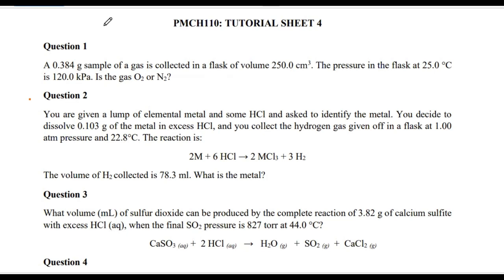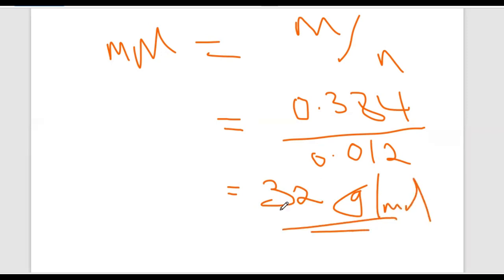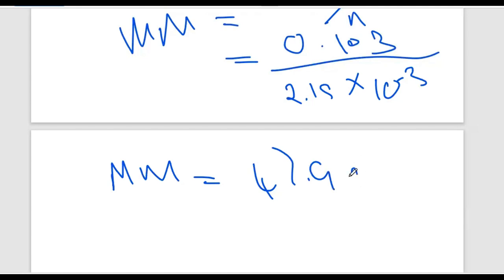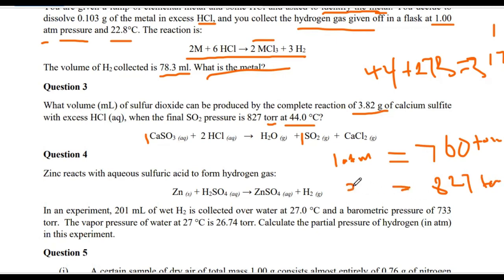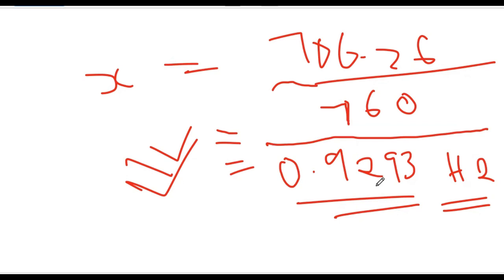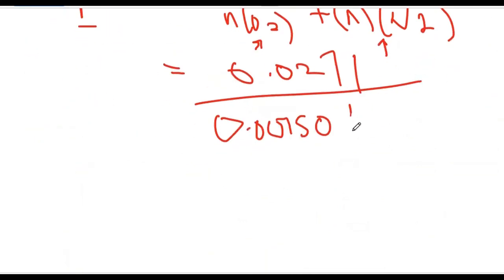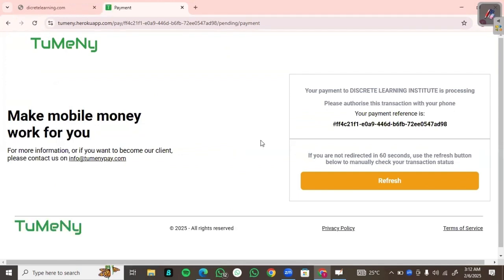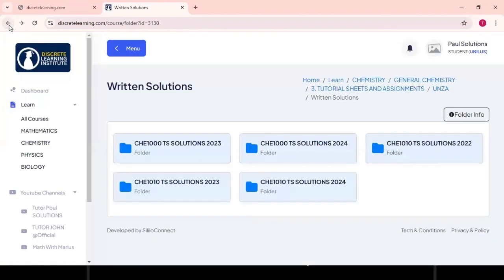GASES REVISION QUESTIONS SOLVED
In this video we discuss questions on gases